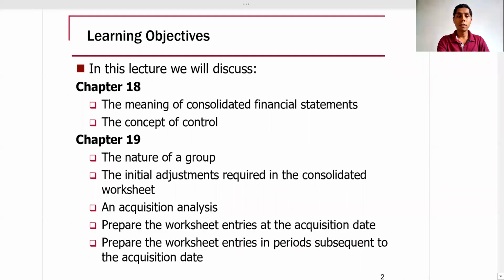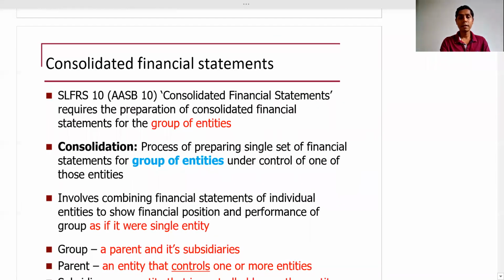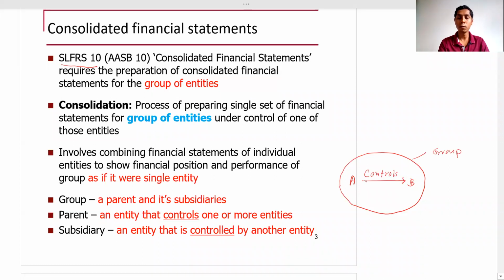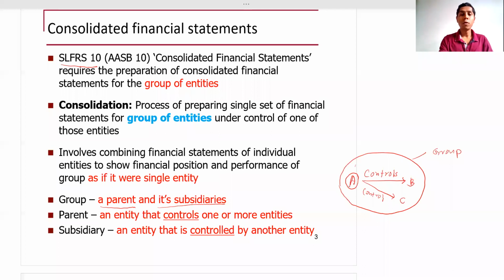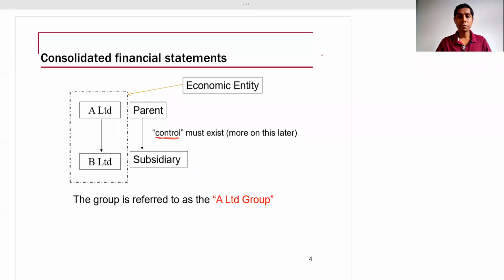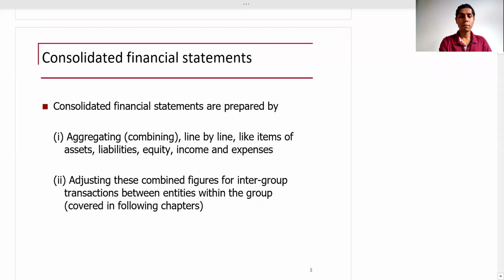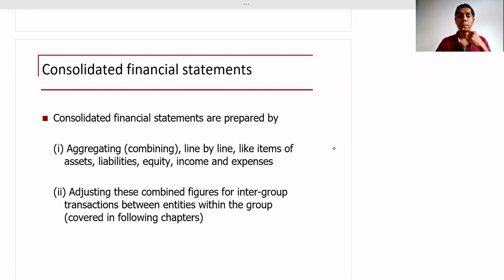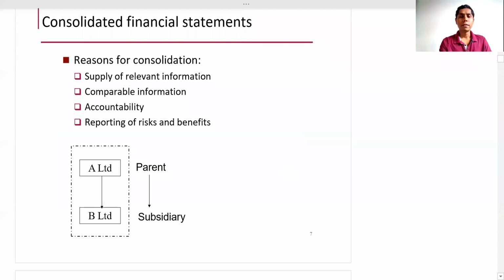AFAR 23 07 2020 Part 1